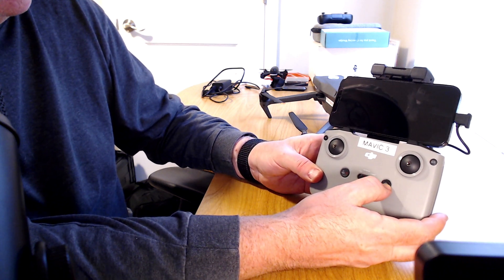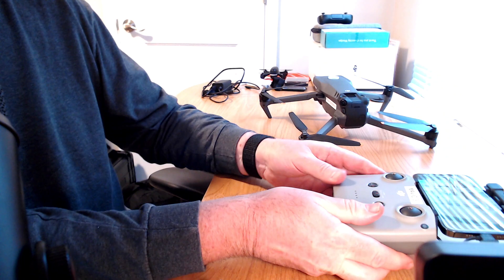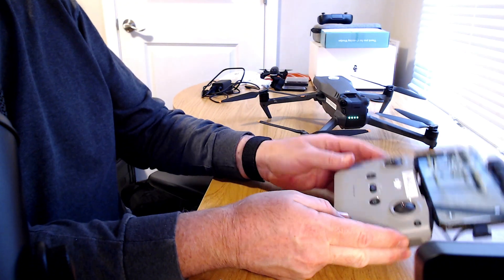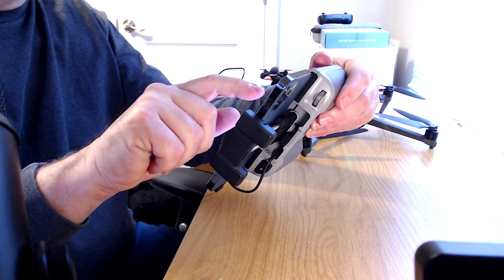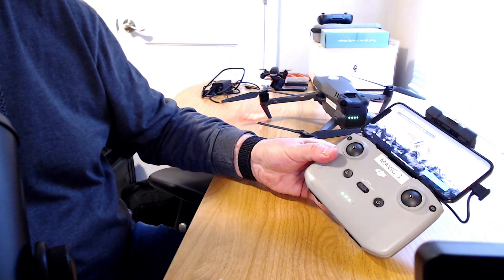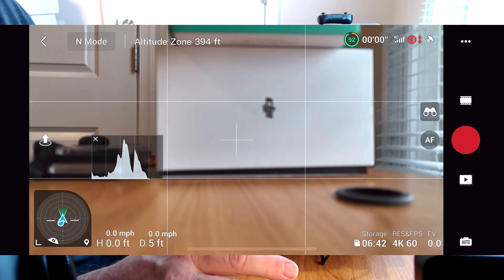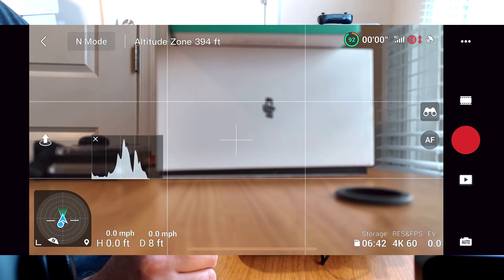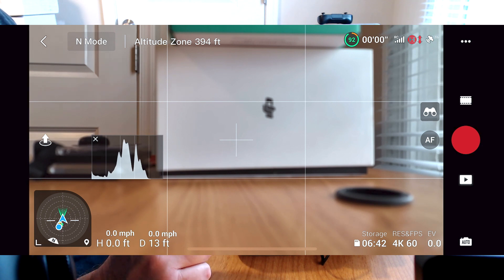DJI Mavic 3 Firmware Update Tutorial: V01.00.0400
DJI just released a new version of the FLY app, version 1.5.4. And also a firmware for the Mavic 3, v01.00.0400. It add many new features and fixes some bugs.

Follow my tutorial guide on how to get it updated and installed on your drone.